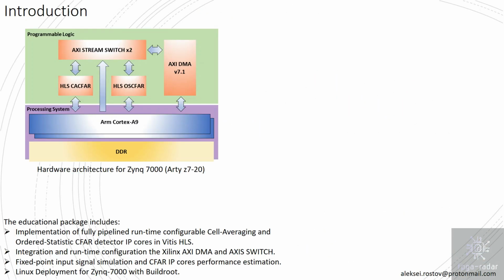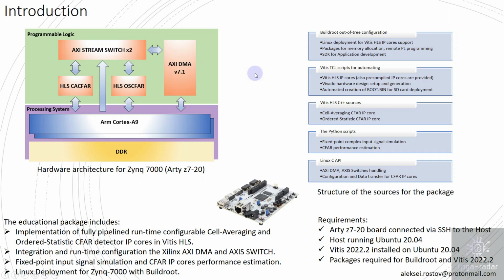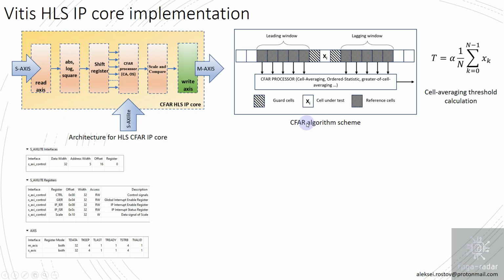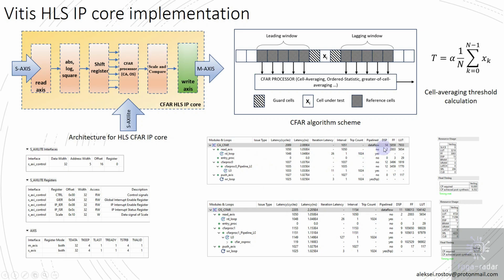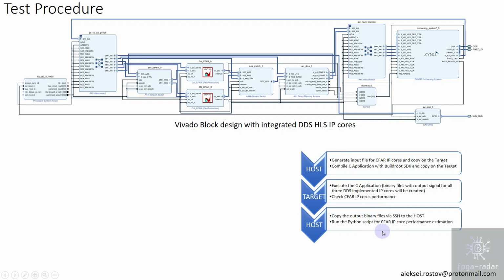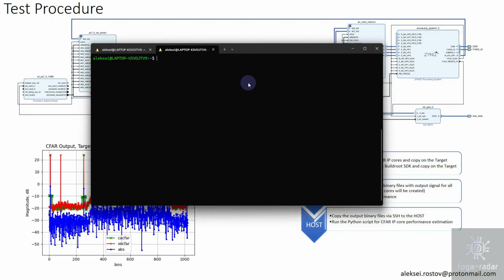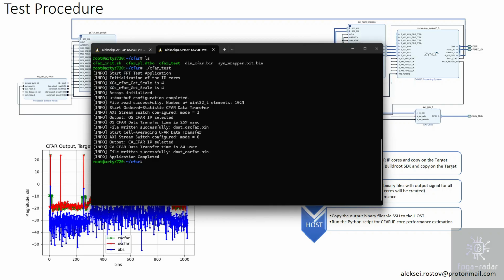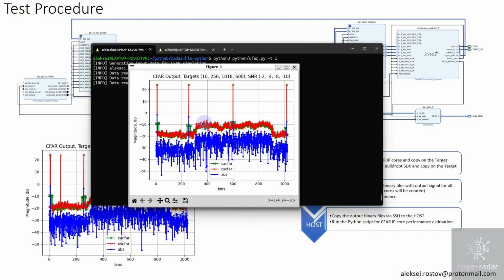CFAR detector: Vitis HLS Implementation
The lesson covers Cell-Averaging Constant False Alarm Rate (CACFAR) and Ordered-Statistic Constant False Alarm Rate (OSCFAR) implementation by using Vitis High Level Synthesis.
0:00   - Intro
0:22   - The Educational Package content
3:06 - HLS IP core architecture
7:31 - HLS IP core test procedure
10:18 - Design Flow for performance estimation